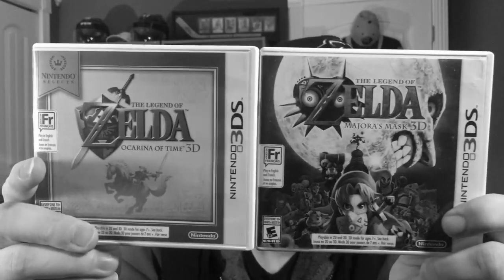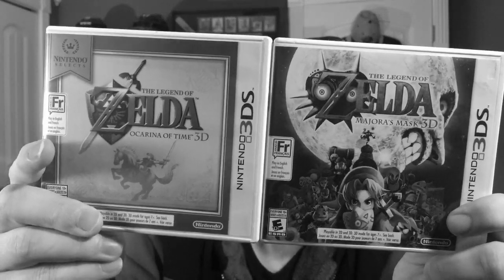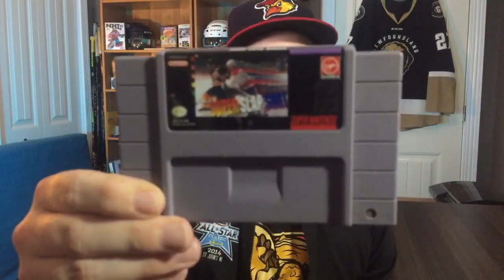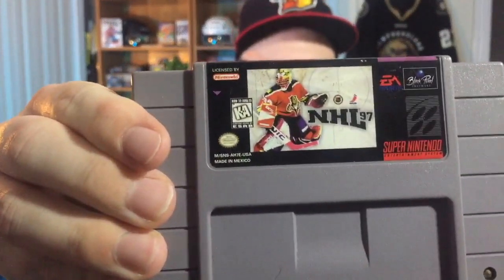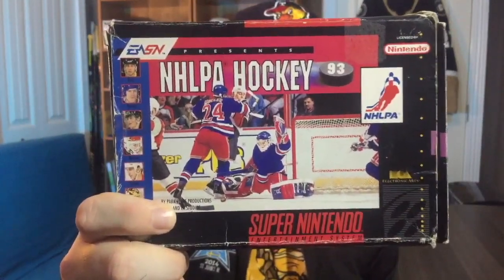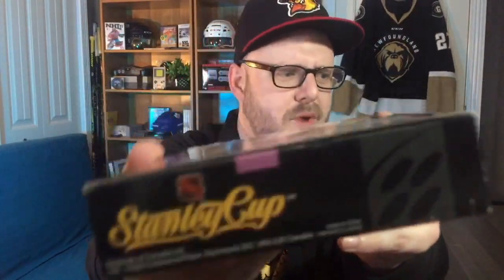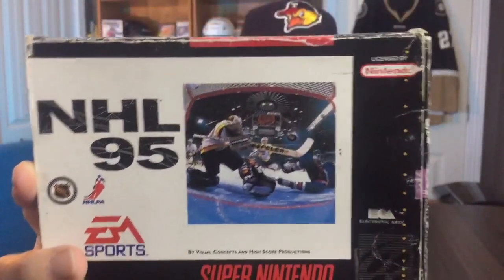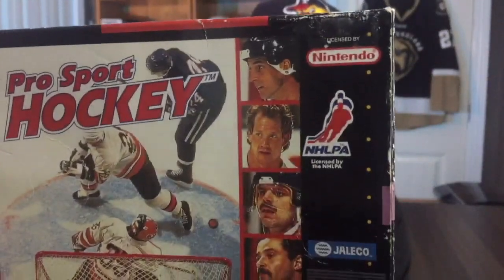Game Collection Progress – Super Nintendo | Puck Hunt Gaming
This week, I went all-in on Super Nintendo hockey video games. Some cartridge-only, some in their boxes and some that are fully complete in mint condition! Come see what I got!